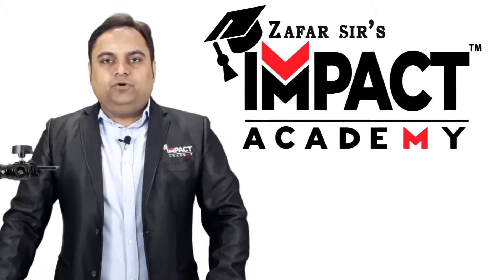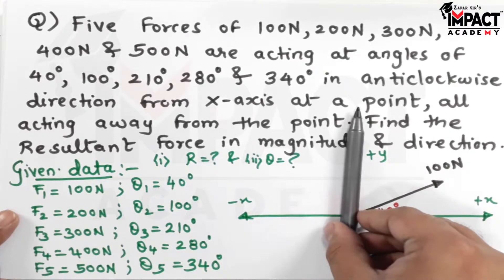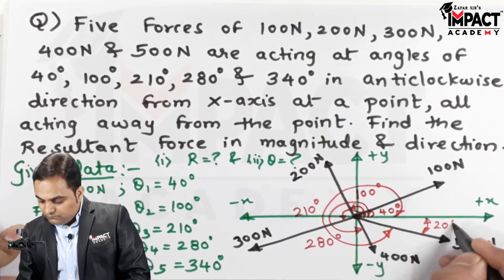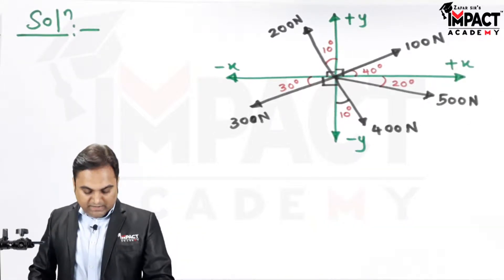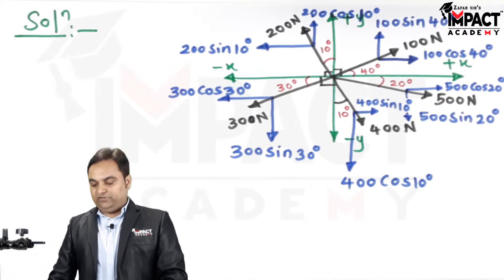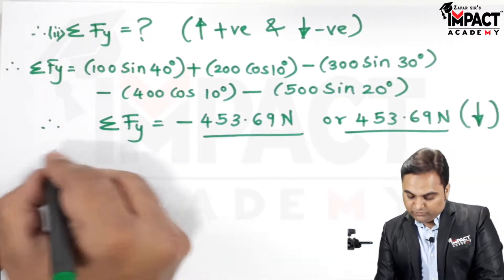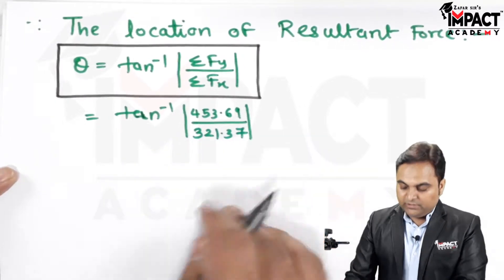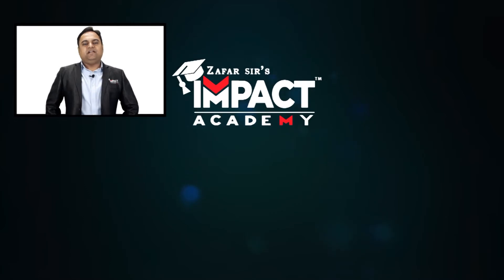Problem No 2 on Calculation of Resultant Force | Applied Mechanics | Mechanical Engg